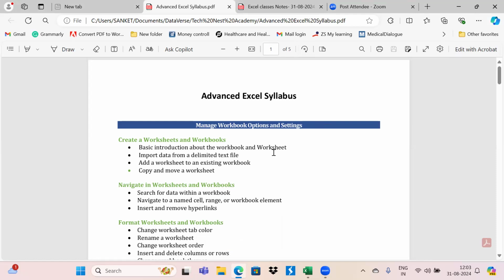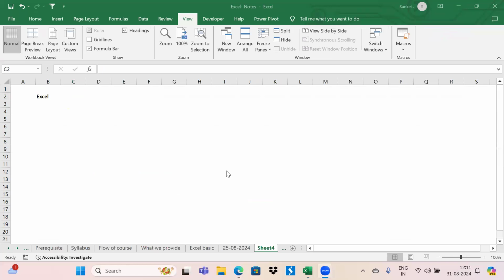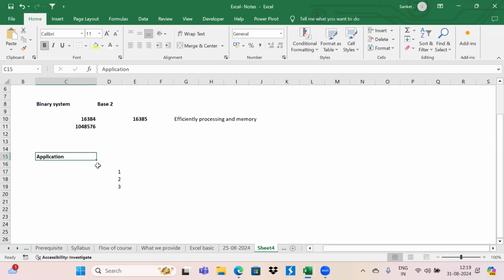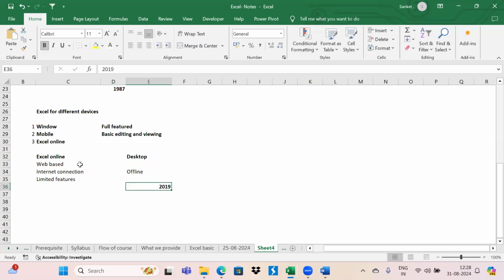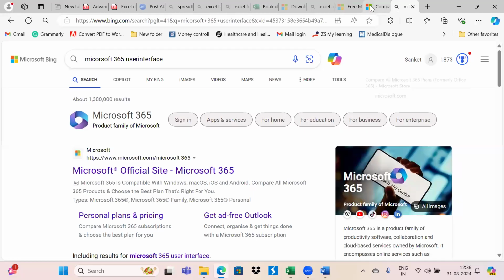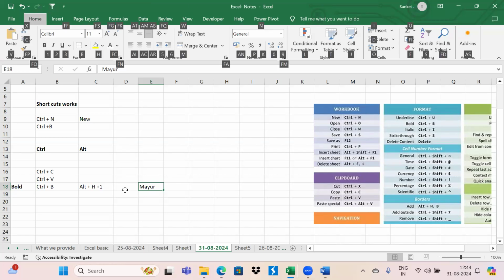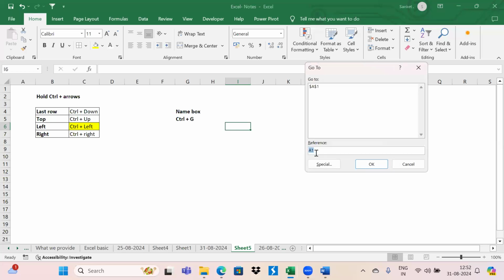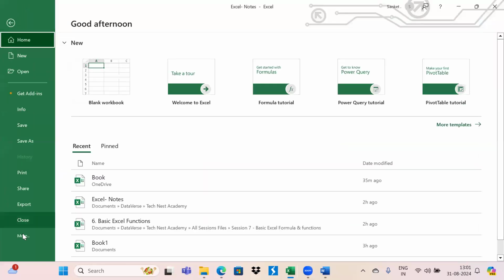Excel_ Day 2